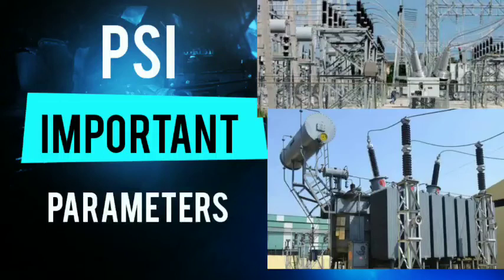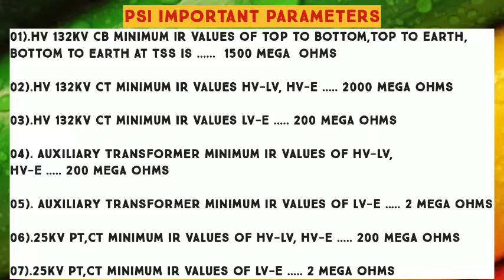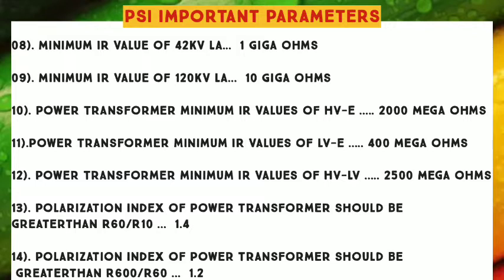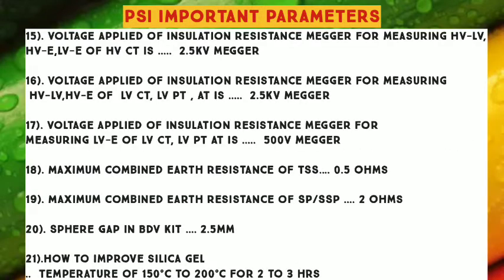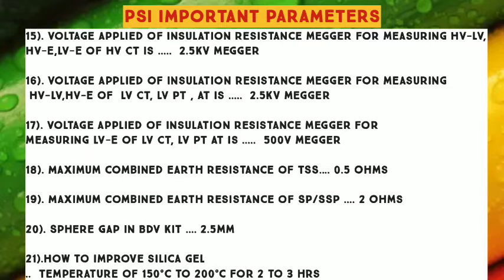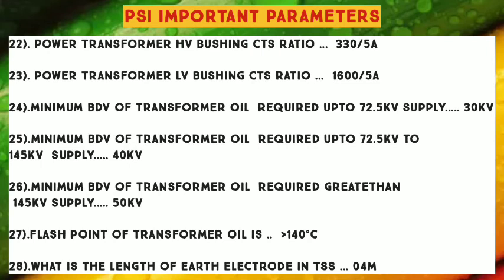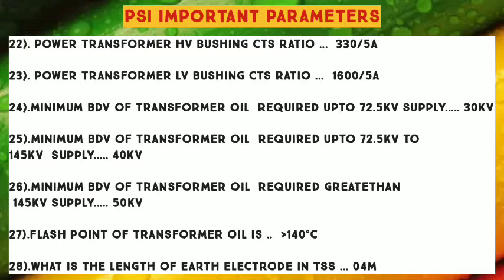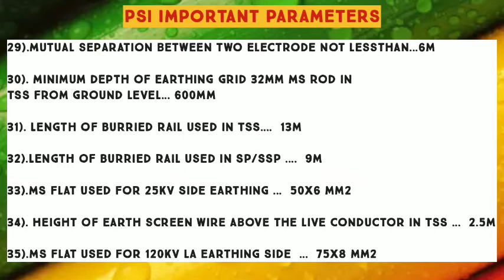Important PSI parameters// Insulation resistance values of substation equipment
IR Values
PSI LDCE
railway LDCE